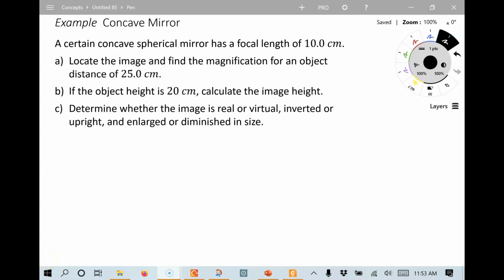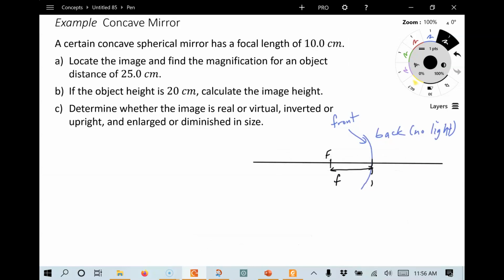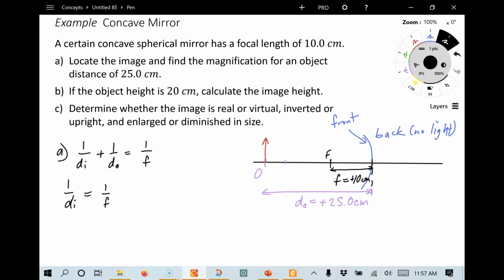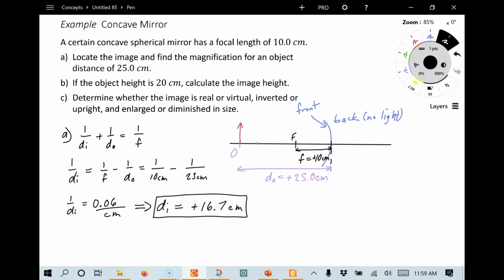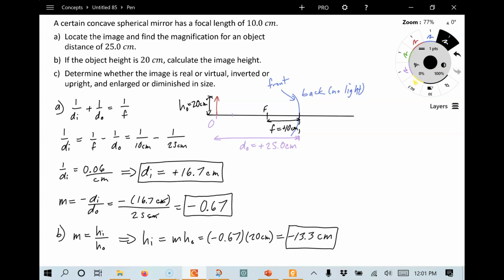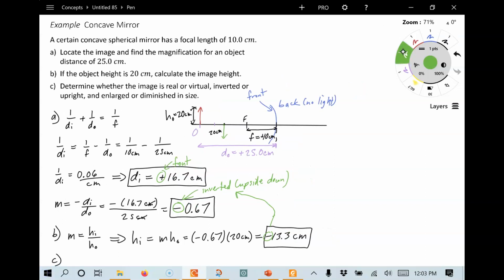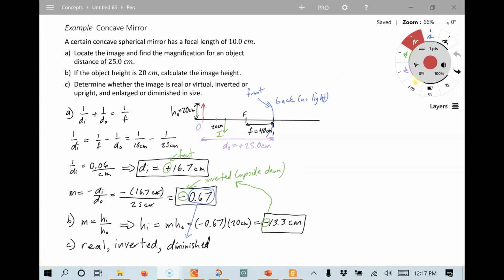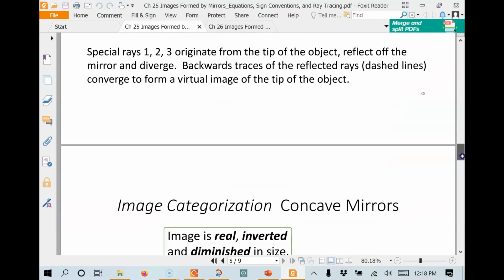Example Concave Mirror